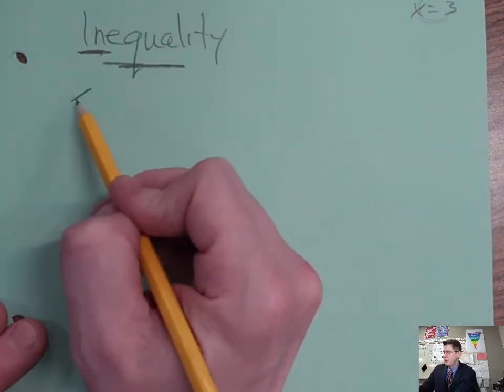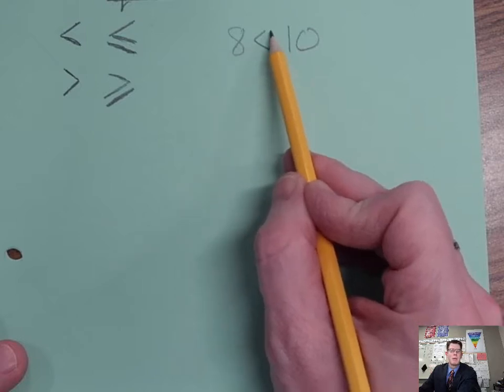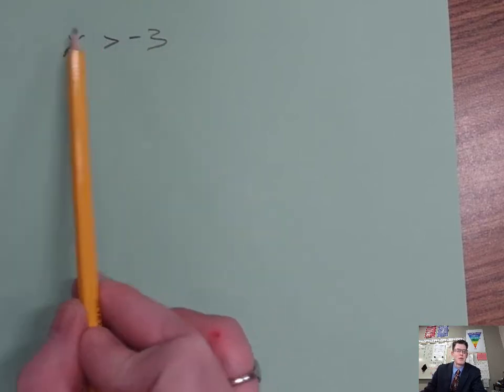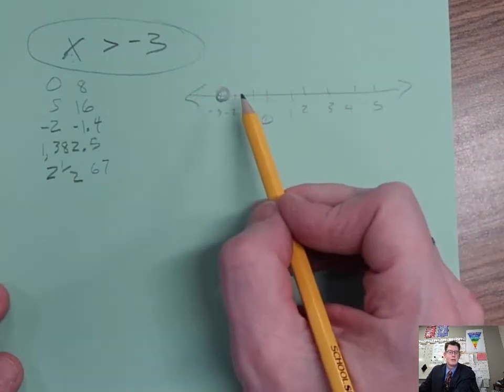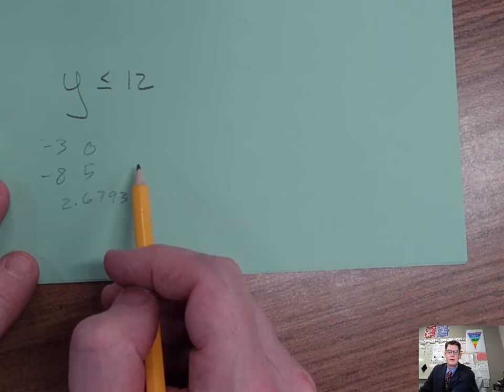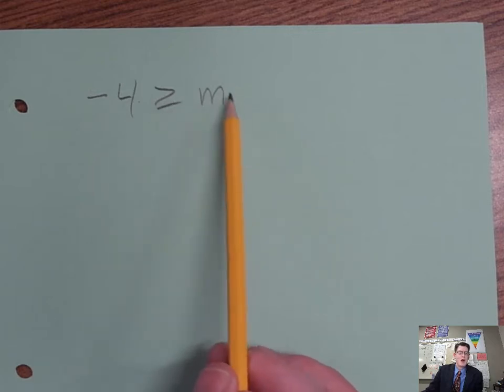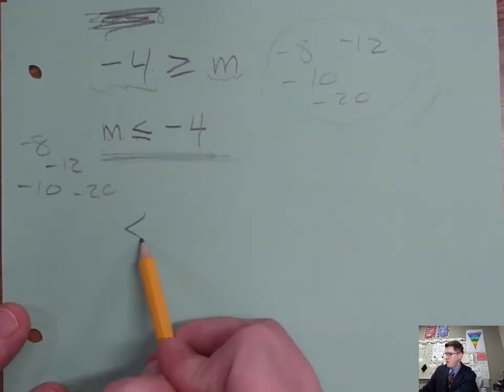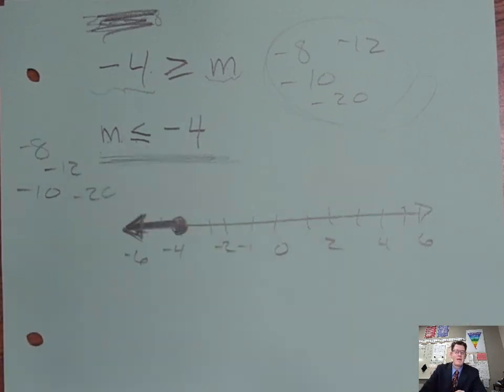Inequalities and their graphs